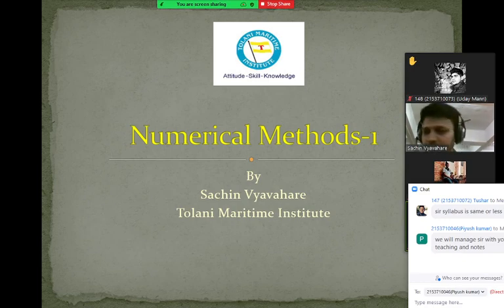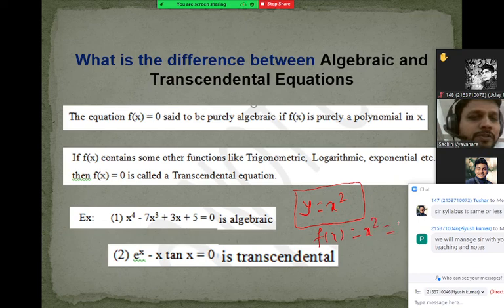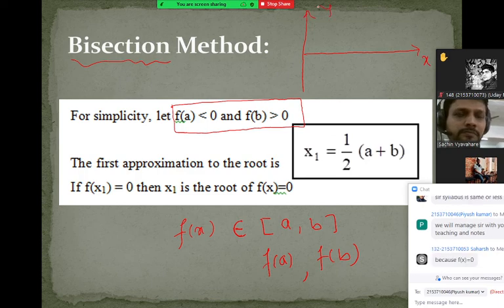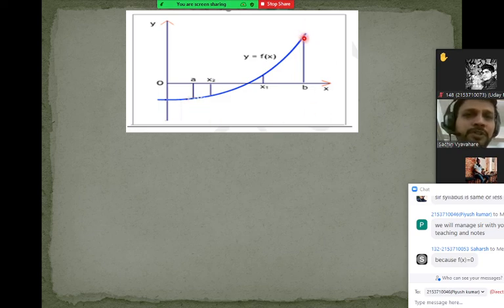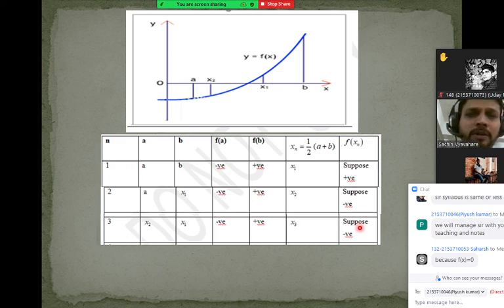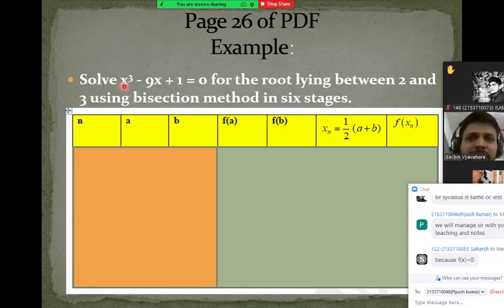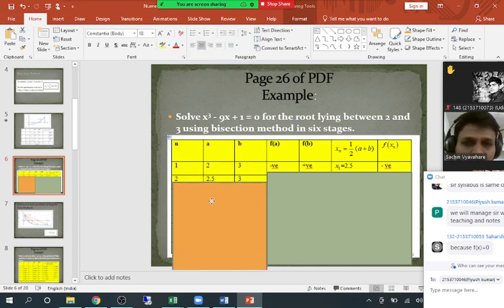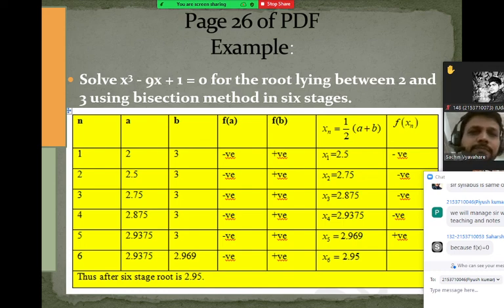Session 1 Bisection Method